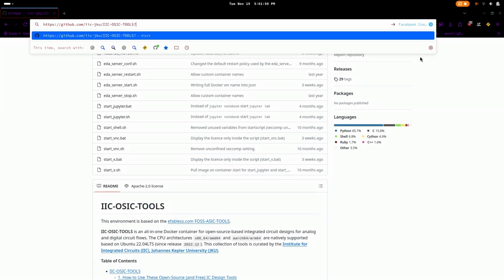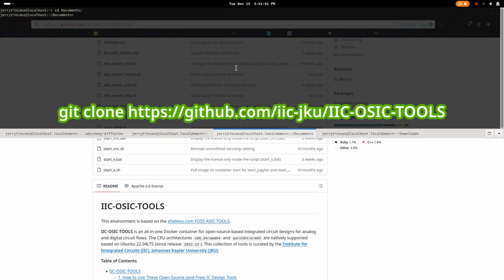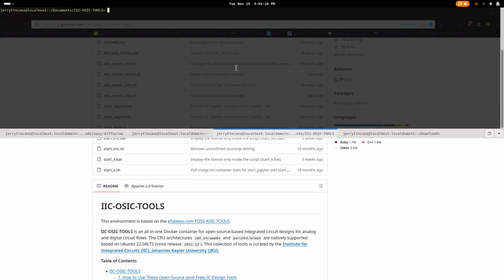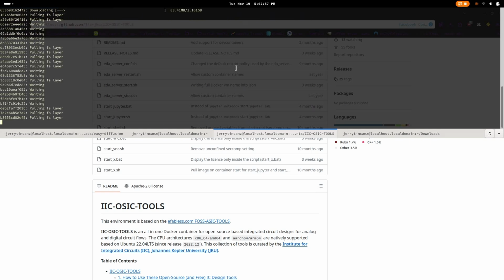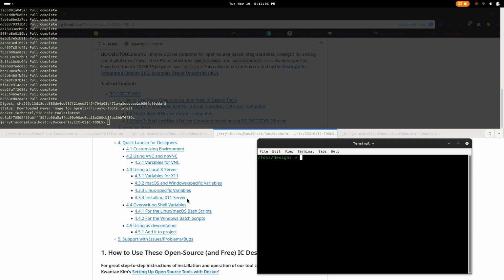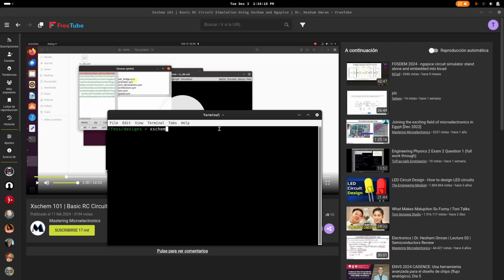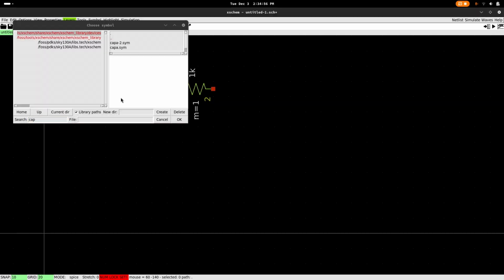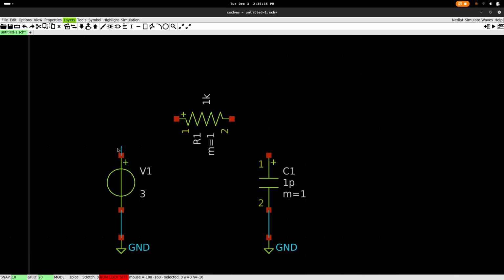Quick 3-Minute Guide: Installing IIC-OSIC-Tools & Essential Resources for Beginners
In this quick video I will show you how to install the IIC-OSIC-Tools, these are open source IC Design tools, it will take only a few minutes to install the tools. In the video I used the local x-server method since I’m already using openSUSE as my daily driver, the process should be the same if you’re going to use it on a virtual desktop environment like XRDP.

If you haven't installed docker yet here is a guide from the official documentation of Docker:

I highly recommend checking the webinar if you’re also new like me, it really covered resources related to Open Source IC Design:

If you’re interested on creating a desktop environment in your home server, I used Proxmox to create an LXC container that has a desktop environment, which helps me keep retaining my GPU:

Thank you guys for tuning in to my channel and happy new year everyone!